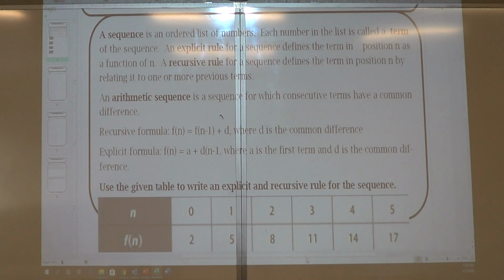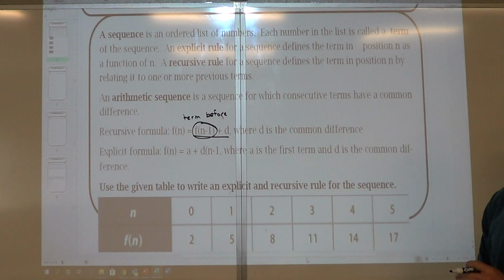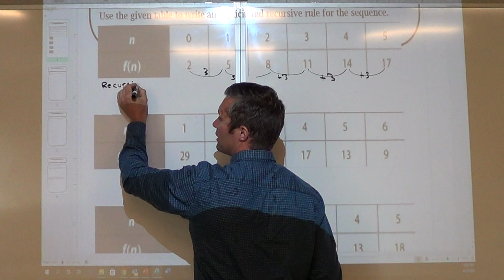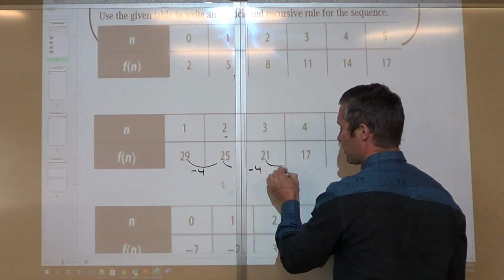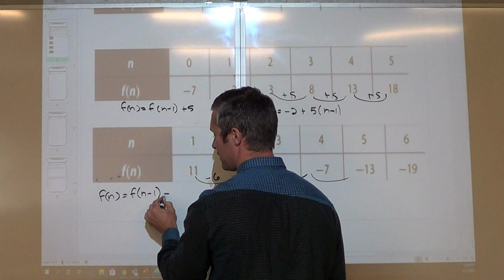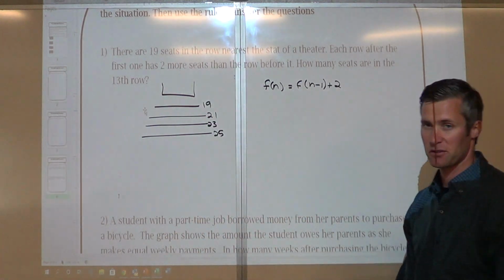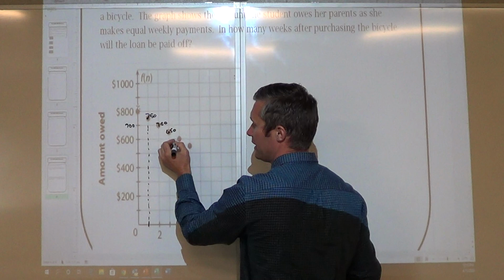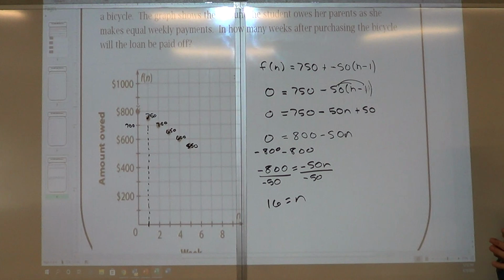12 1 Arithmetic Sequence